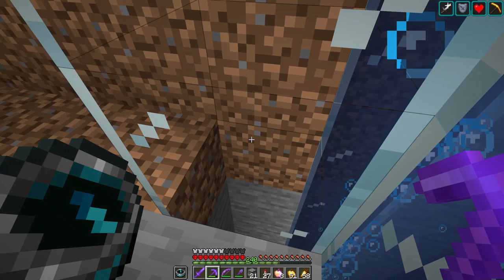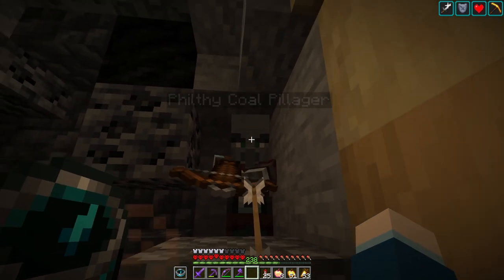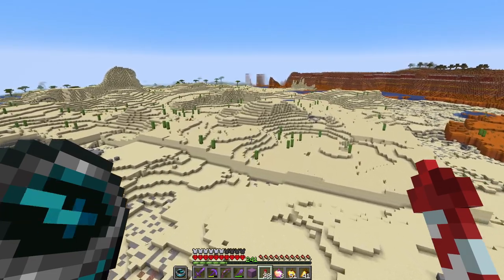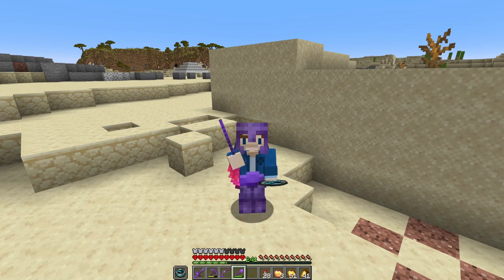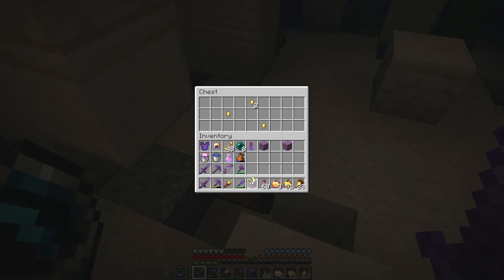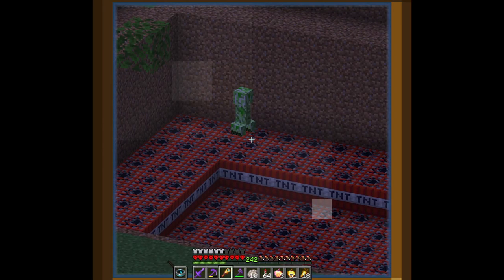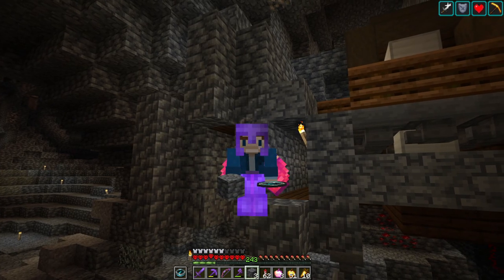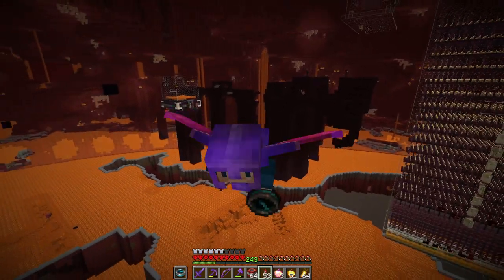I REACHED DAY 4000! - Minecraft Hardcore Let's Play: S1E72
In this Minecraft Hardcore video, I create minecart drop off stations in the smart mineshaft for a future storage system and build a silk touch amethyst farm. Also, I reached day 4000 of my Minecraft Hardcore world! This is episode 72 of Whistler's Minecraft Hardcore Let's Play series. I hope you enjoy!

Timestamps:
0:00 Intro
1:30 Minecart Drop Off Stations
13:32 Day 4000
20:22 Smart Mineshaft
22:52 Manual Amethyst Farm
25:29 Nether Progress
28:14 Outro